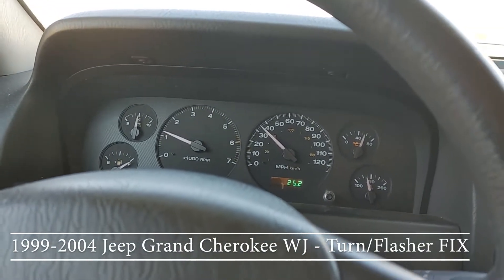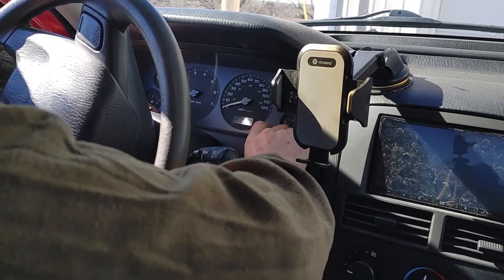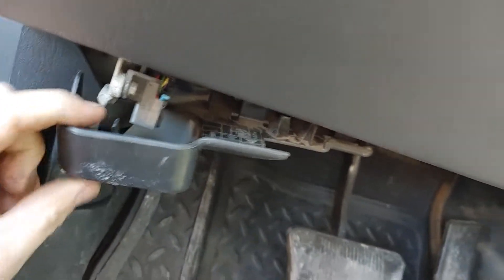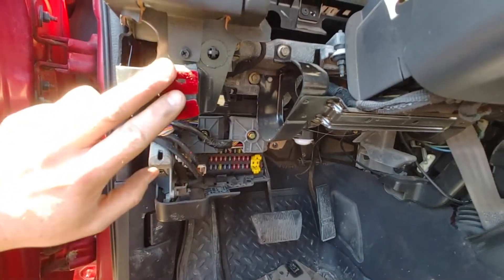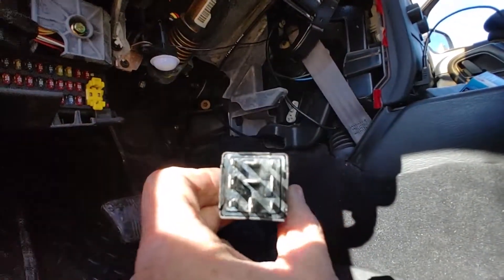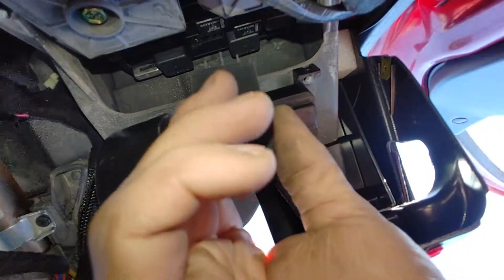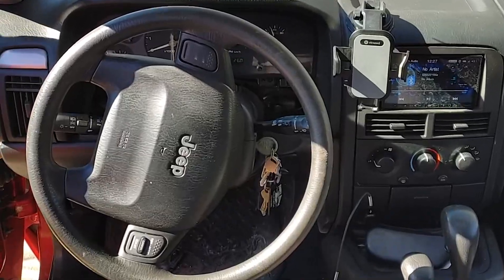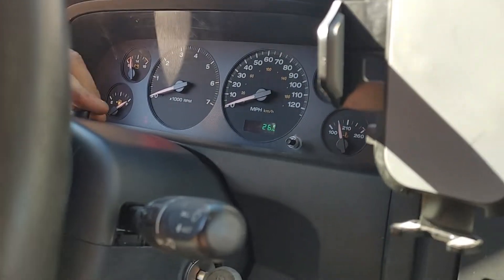Turn Signal Doesn't Work QUICK Fix | 1999-2004 Jeep Grand Cherokee WJ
Quickly show how to install a new flasher/hazard module which is the MOST COMMON fix for intermittent or no blinkers with the Jeep WJ.

00:00 - Fault Symptoms
00:27 - Remove Cluster Panel
00:53 - Remove Lower Panel
01:45 - Flasher Module Remove
02:12 - Flasher Module Install
02:55 - Install Lower Panel
03:30 - Install Upper Panel
03:40 - Outro